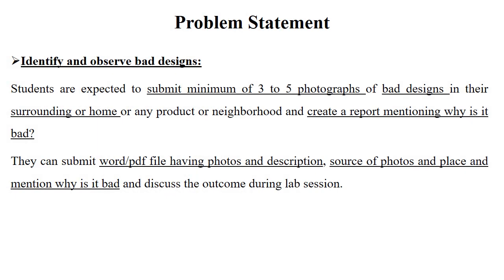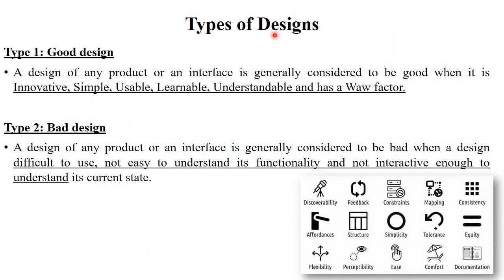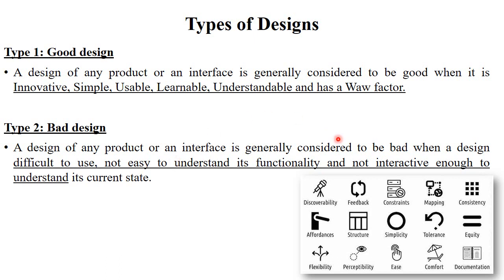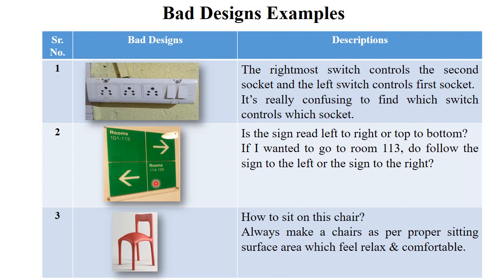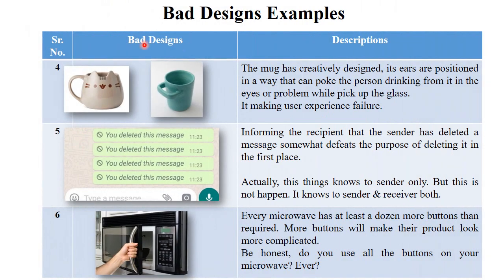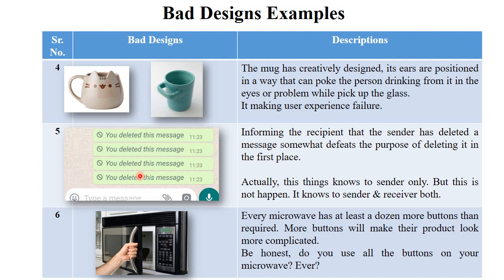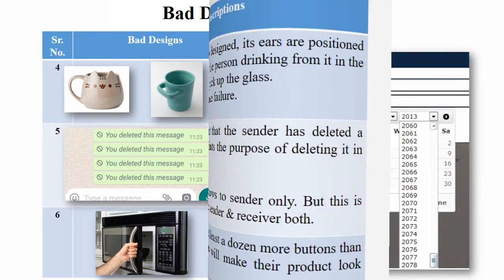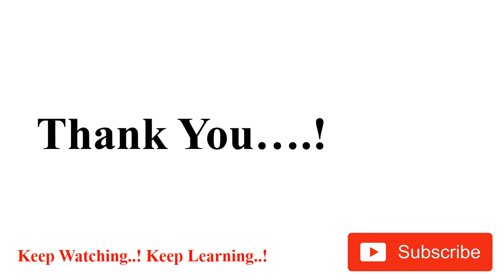HCI Lab 1: Identify & Observe Bad Designs | HCI Full Course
Problem Statement:
Identify and observe bad designs:
Students are expected to submit minimum of 3 to 5 photographs of bad designs in their surrounding or home or any product or neighborhood and create a report mentioning why is it bad? They can submit word/pdf file having photos and description, source of photos and place and mention why is it bad and discuss the outcome during lab session.

Keep Watching..!
Keep Learning..!